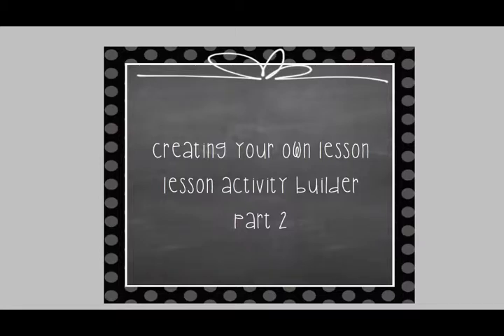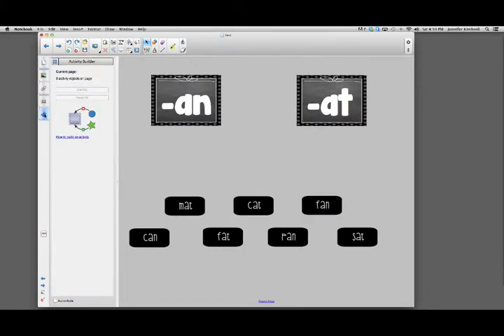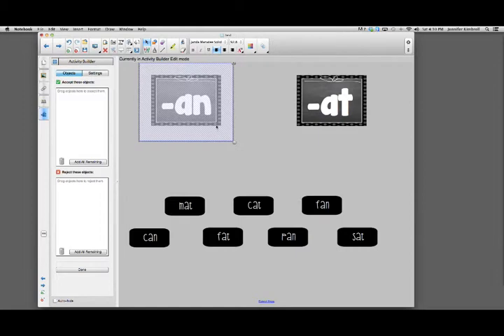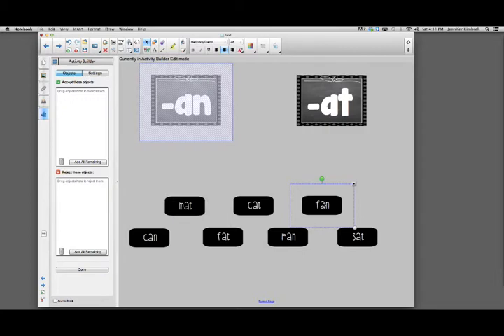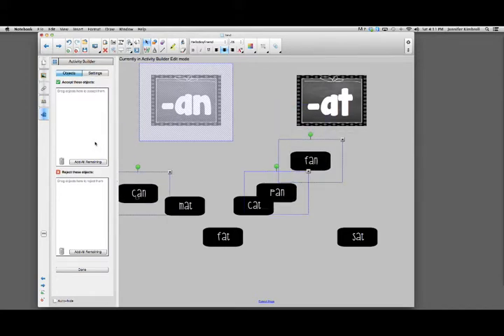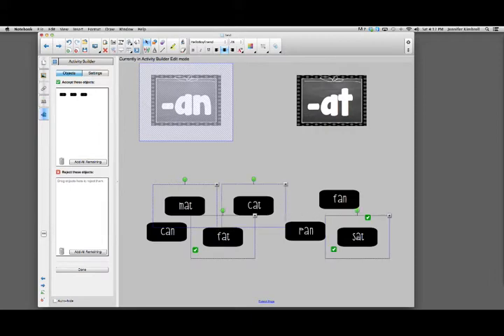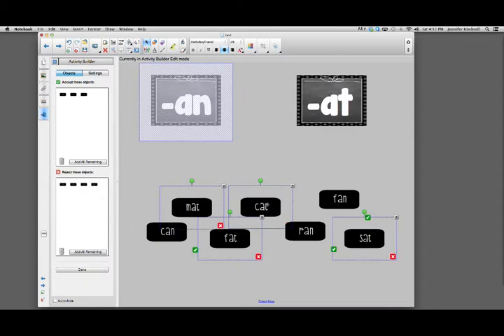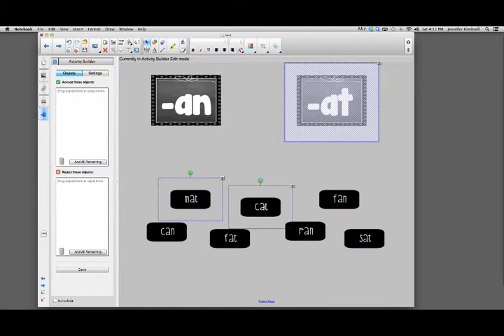Creating Lesson 3